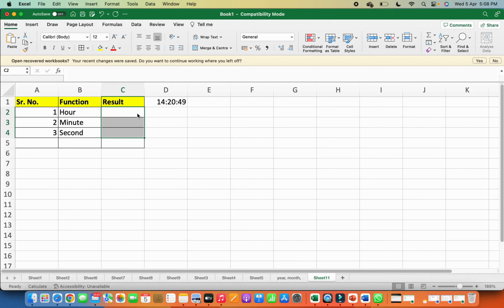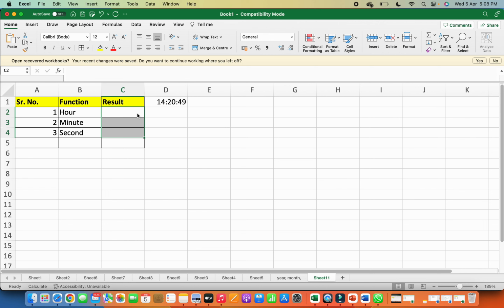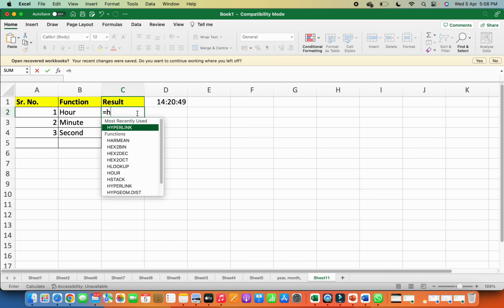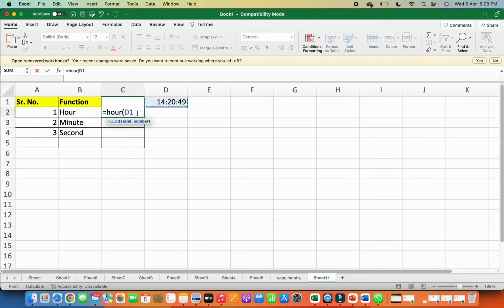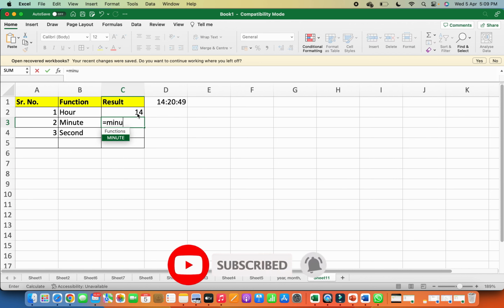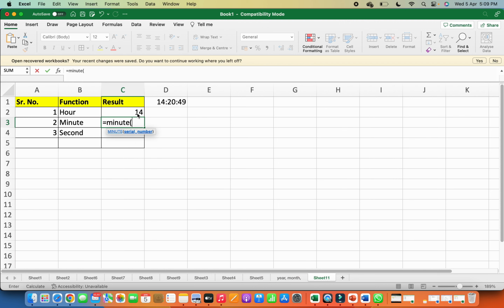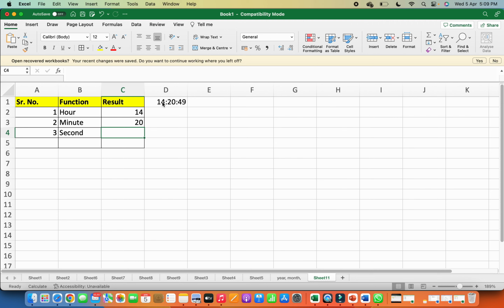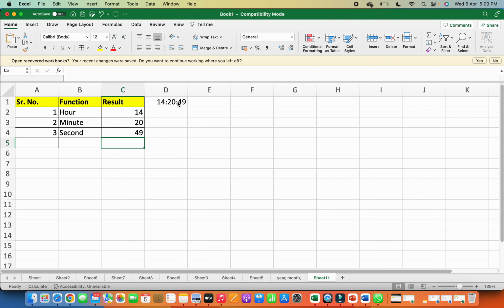Time Functions in Excel: Hour, Minute, and Second Functions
n Microsoft Excel, the Hour, Minute, and Second functions are used to extract specific parts of a time value.

The Hour function is used to extract the hour from a time value. The syntax for the Hour function is: =Hour(time)

The Minute function is used to extract the minute from a time value. The syntax for the Minute function is: =Minute(time)

The Second function is used to extract the second from a time value. The syntax for the Second function is: =Second(time)

These functions can be used individually or in combination with other time-related functions to perform a wide range of time-related calculations and analysis. For example, you can use these functions to calculate the duration between two times, to convert time values into decimal numbers, or to perform calculations based on specific time intervals.

Overall, the Hour, Minute, and Second functions are essential tools for working with time values in Microsoft Excel. They can help you to perform complex time-related calculations and analysis with ease.